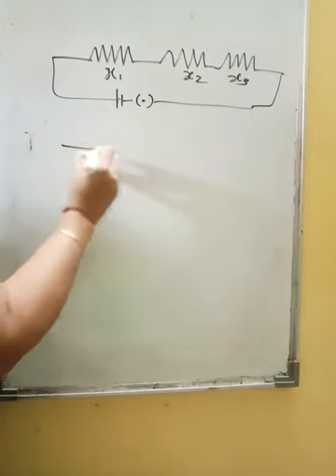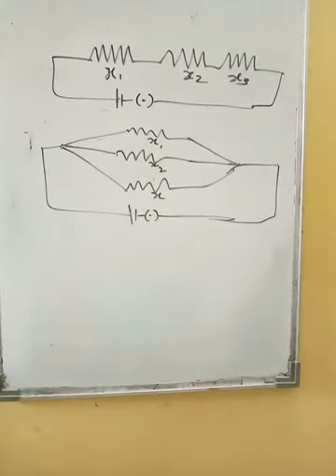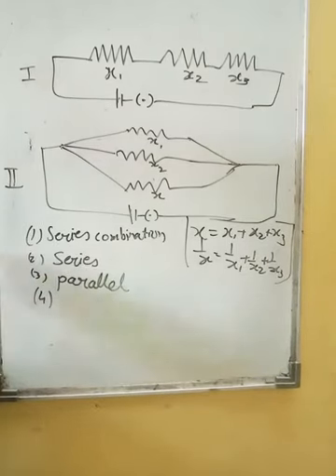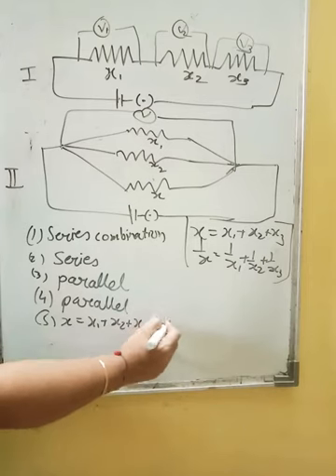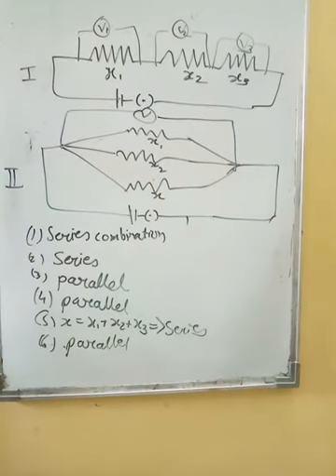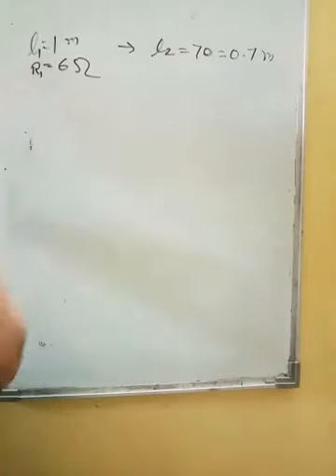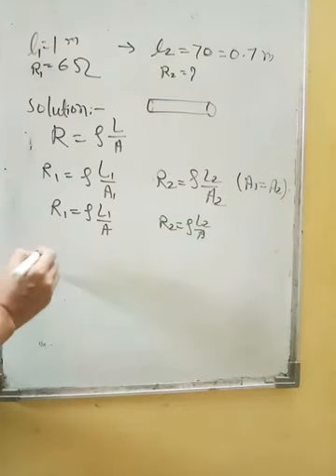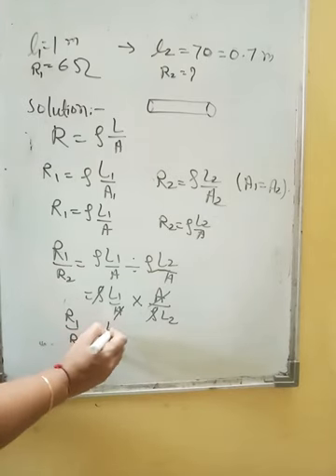Std 9 ch 3 Question Answers